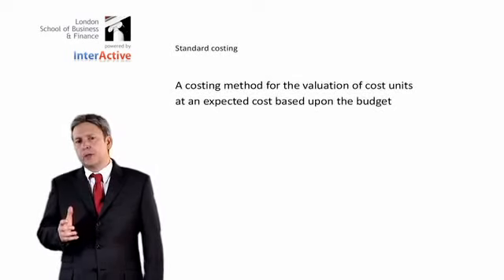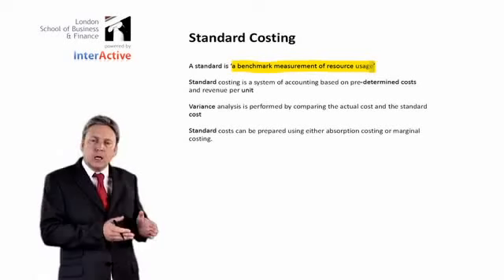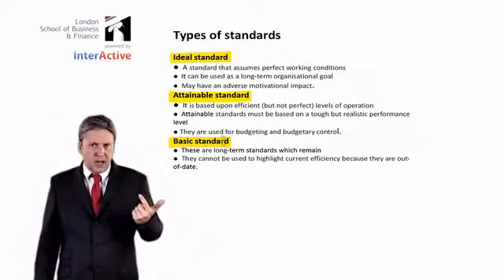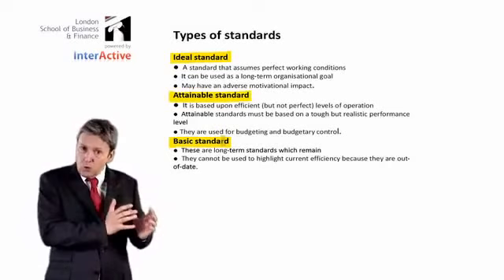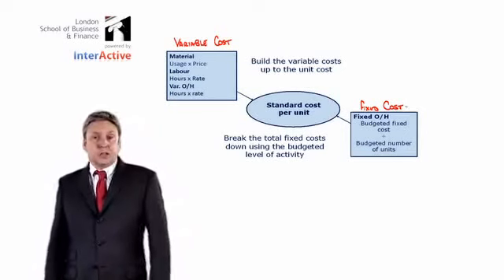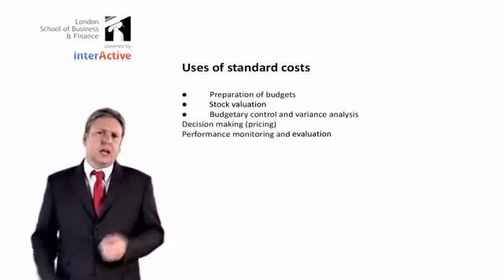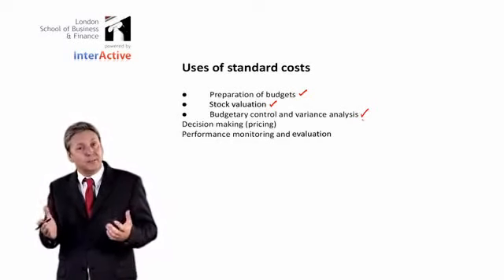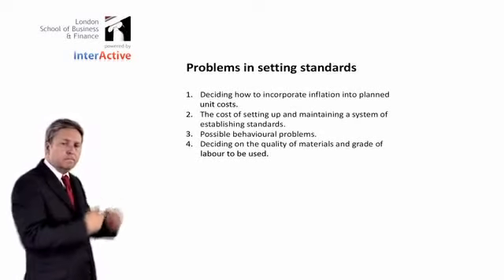ACCA STANDARD COSTING